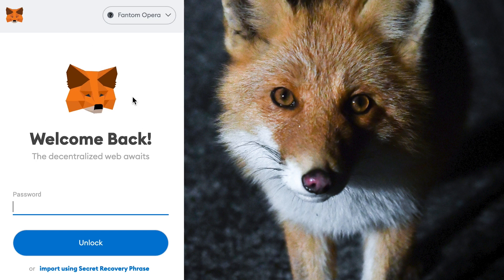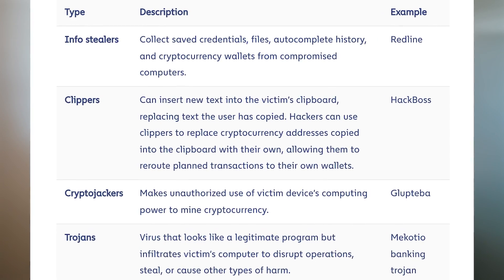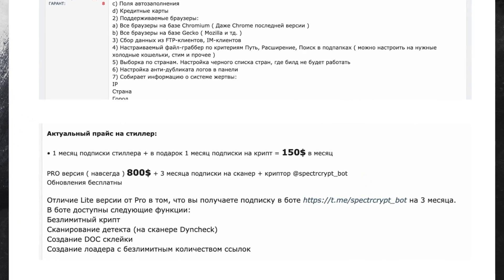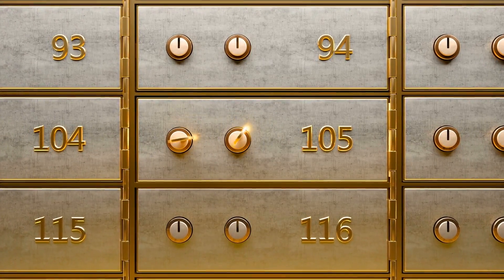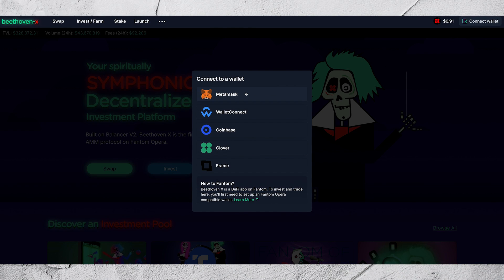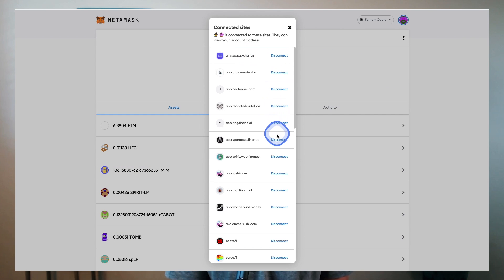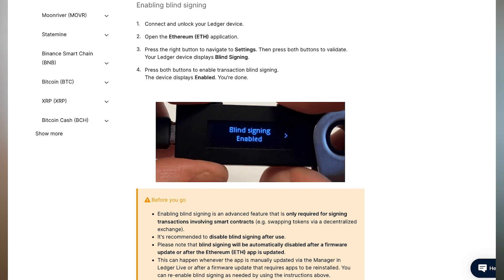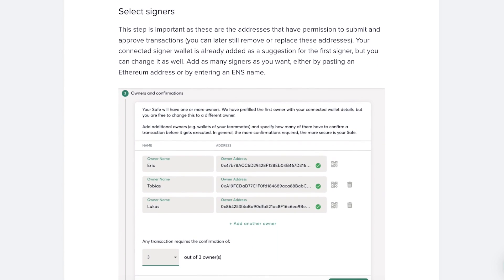Your MetaMask Isn't Safe: Hackers Can Steal Your Crypto Unless You Do THIS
Avoid becoming the next victim of a MetaMask hack! Learn  all the tricks hackers use to steal crypto, how MetaMask works, how to sidestep malware programs, and common mistakes users make with solutions. Discover the essentials of connecting a hardware wallet to MetaMask.

Beware of spammers! You will never receive what's app or telegram solicitations from me. No-one should ever ask for your seed phrase for any reason!

💸 Save up to 30% on Trading fees, earn up to $9,100

🚨 𝐖𝐚𝐧𝐭 𝐭𝐨 𝐣𝐨𝐢𝐧 𝐭𝐡𝐞 𝐂𝟑 𝐜𝐨𝐦𝐦𝐮𝐧𝐢𝐭𝐲? 𝐅𝐨𝐥𝐥𝐨𝐰 𝐬𝐭𝐞𝐩𝐬 #𝟏-𝟑:

2. Make a deposit and a trade for any amount.

00:00.  Introduction
02:31.  Notable MetaMask hacks
03:12.  Different types of crypto malware
05:02.  MetaMask explained - private vs. public keys
06:41.  Mistake #1, solutions
07:47.  Mistake #2, solutions
09:17.  Mistake #3, solutions
10:16.  Mistake #4, solutions
10:59.  Connected sites
11:43.  Revoking permissions
12:41.  Using a hardware wallet with MM
16:15.  Setting up a multi-sig
17:05.  Closing thoughts